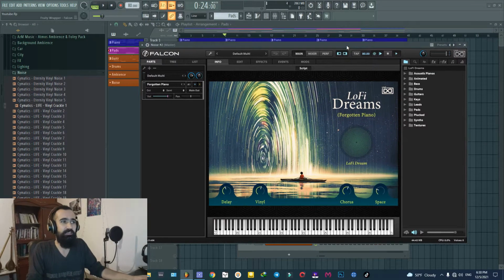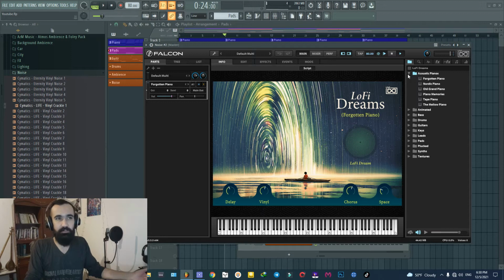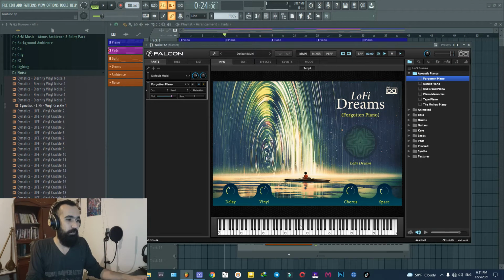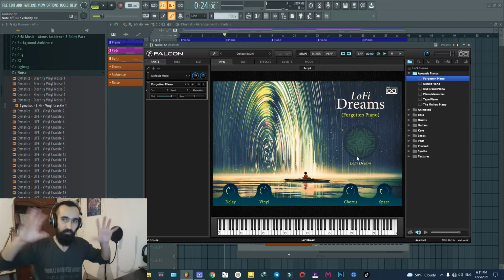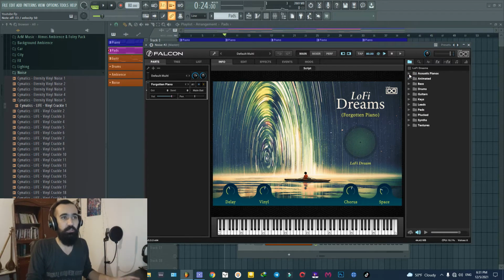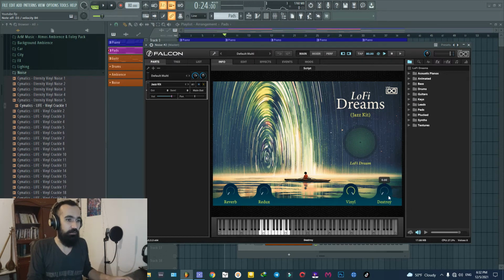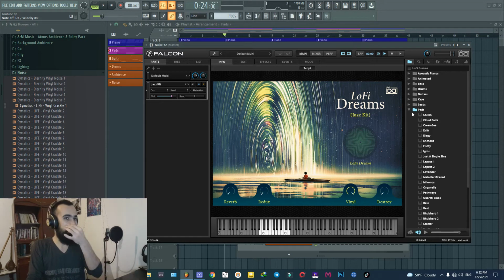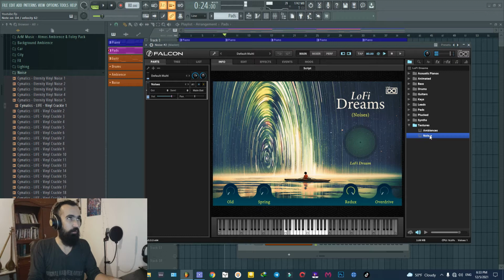this soundbank is amazing for lofi